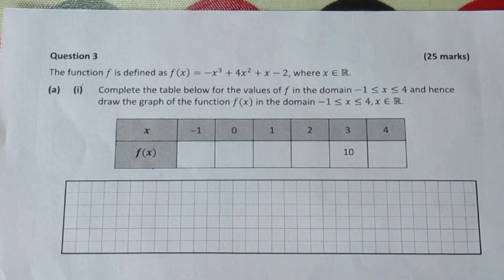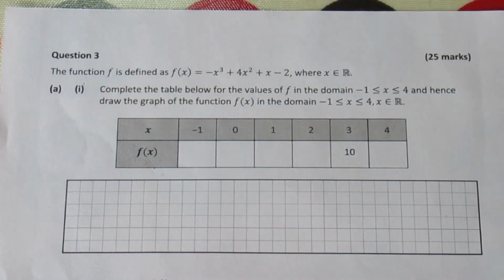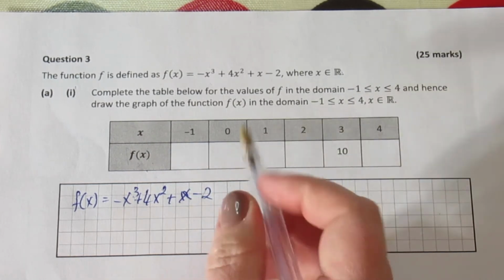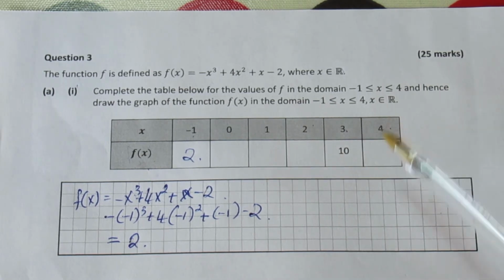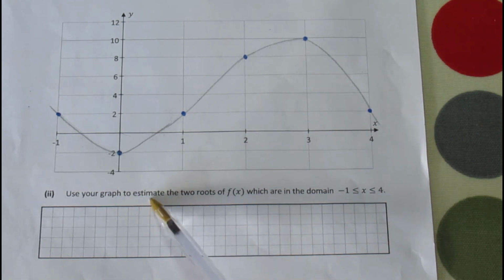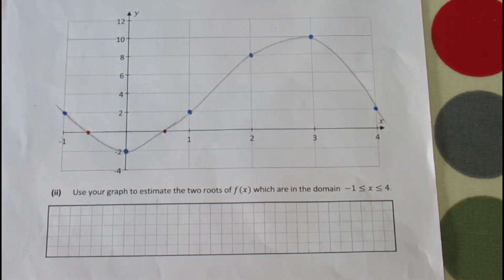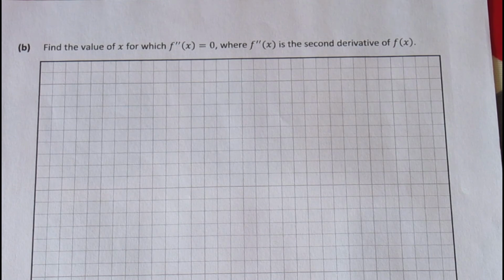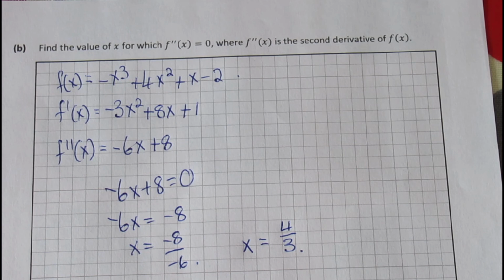2019 Leaving Cert Ordinary Level Paper1 Qu 3 Solutions. Exam Paper Solutions Exam Preparation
I hope you find this video helpful. As always, drop any video suggestions in the comments below.